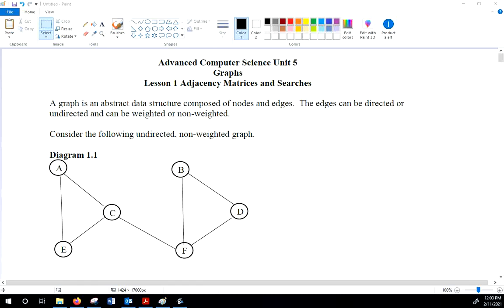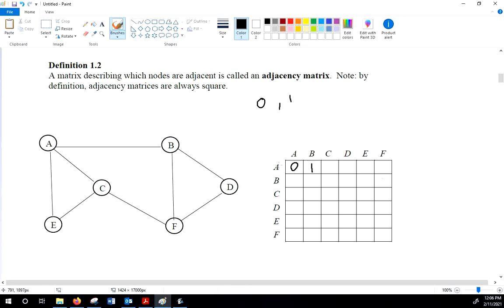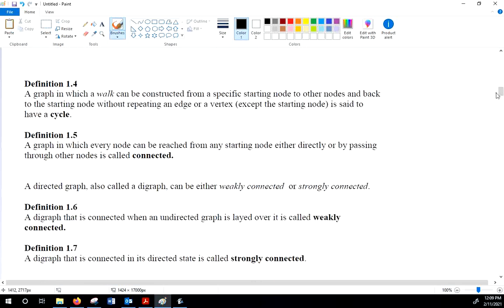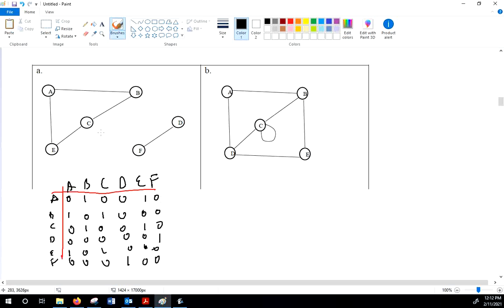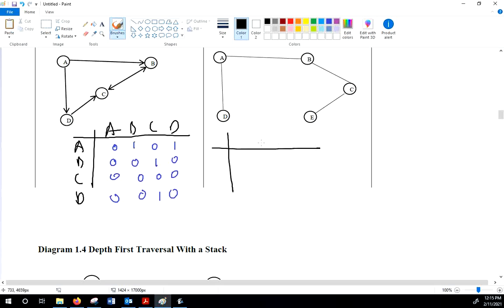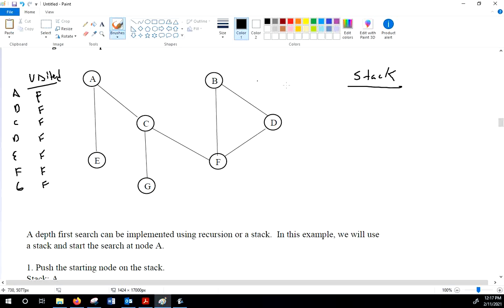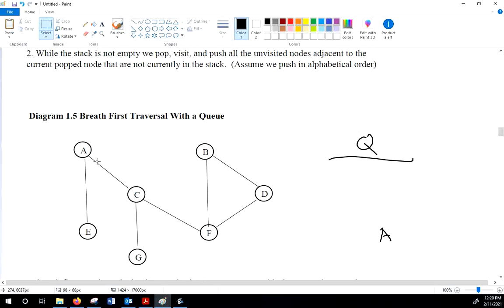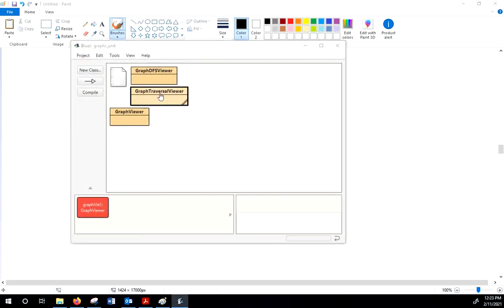Lesson 1 Graphs, Adjacency Matrices, and Traversals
In this video we look more carefully at graph theory and how to make graphs in a class.